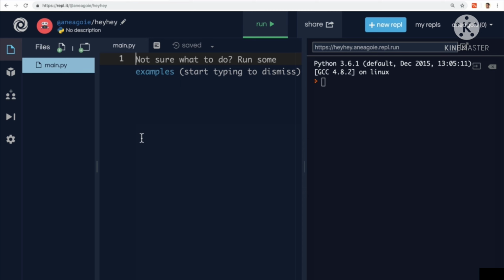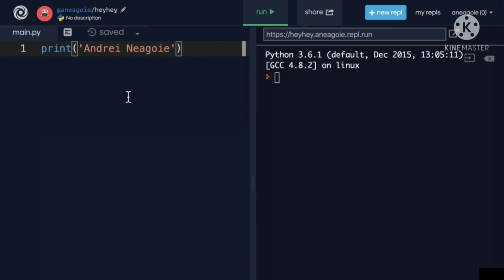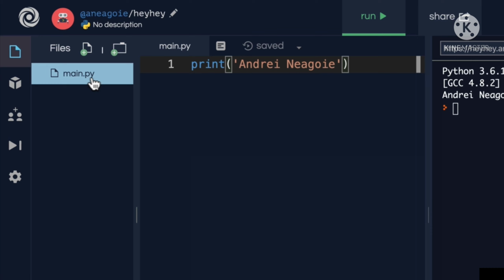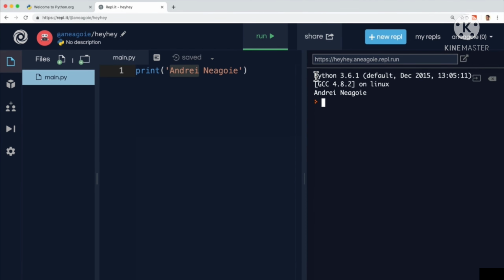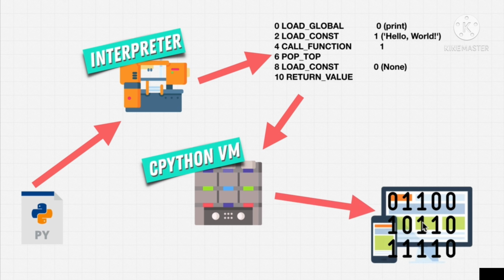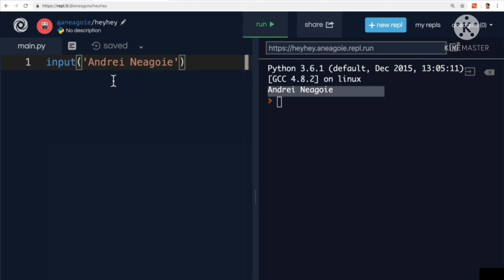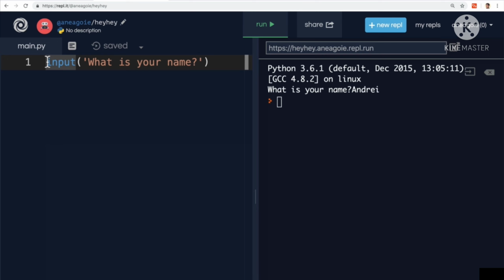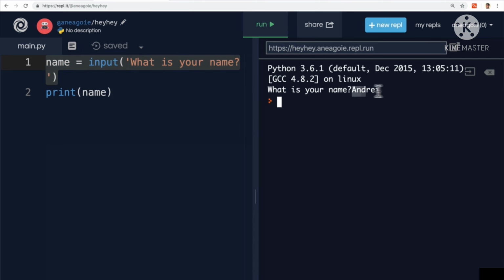Chapter- 18 Complete Ethical Hacking Bootcamp 2022: Zero to Mastery || Part - 4|| Hacker's Guide